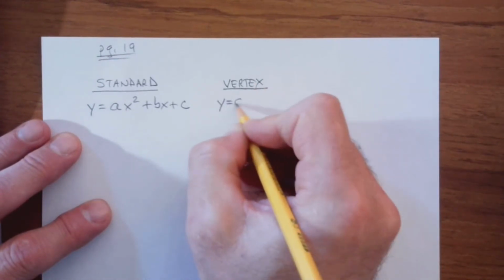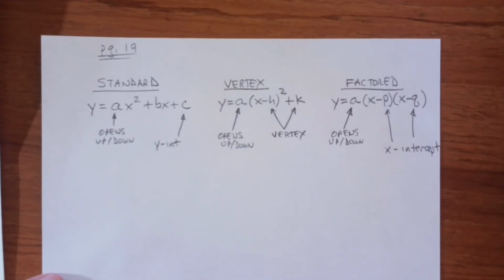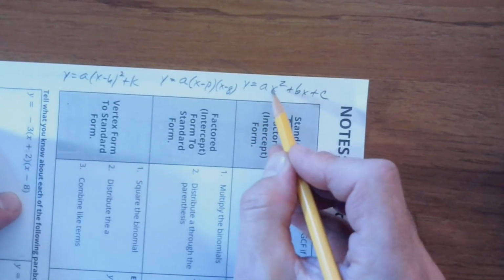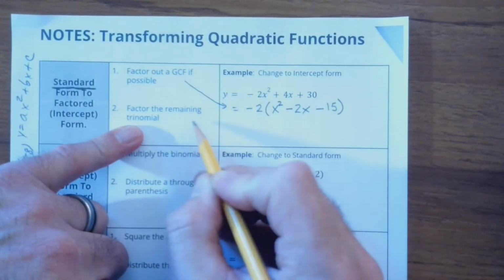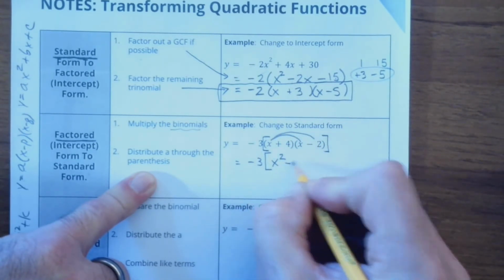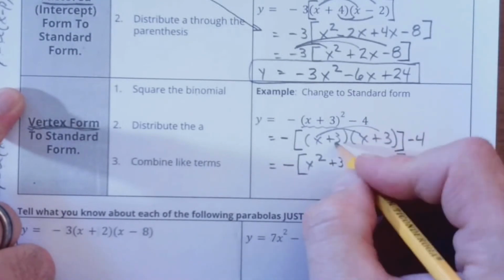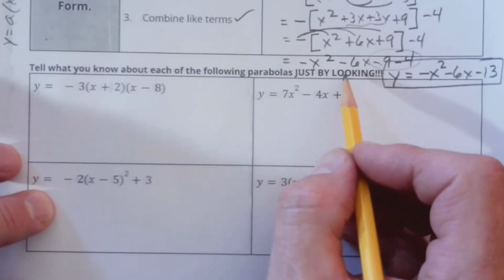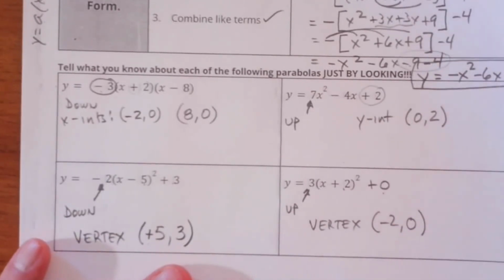Algebra I Transforming Quadratic Equations between forms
This video describes the information given by standard form, vertex form, and factored form quadratic equations, then shows how to transform from one form to another.